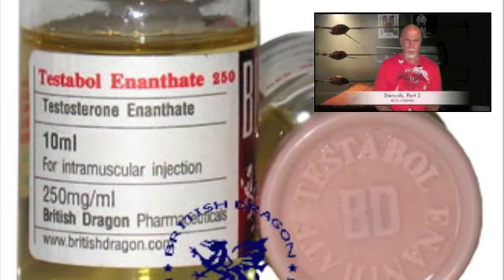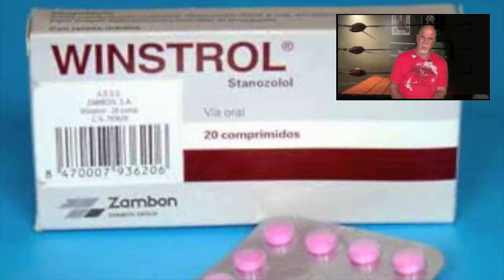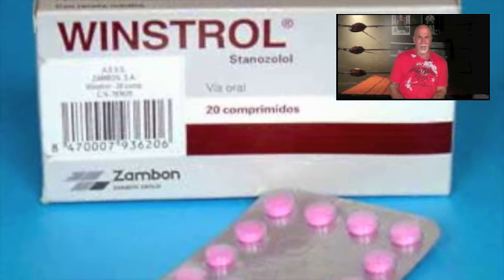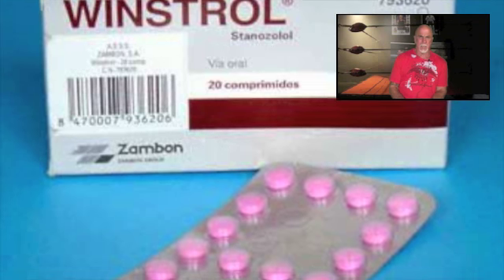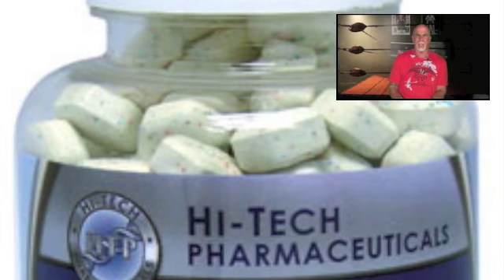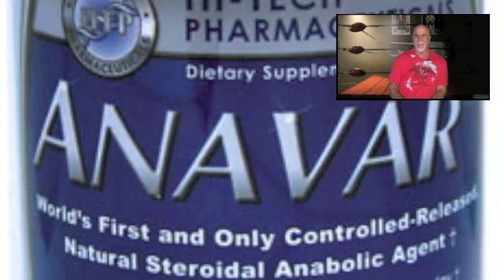steroids part 2.m4v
Ric talks about steroids in the Golden Era, part 2